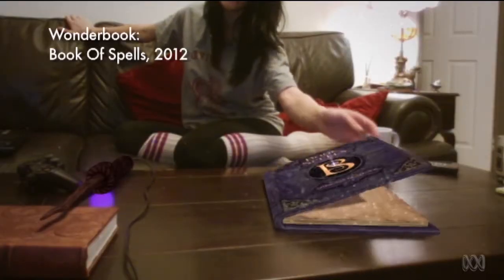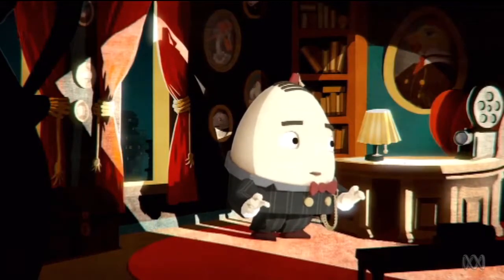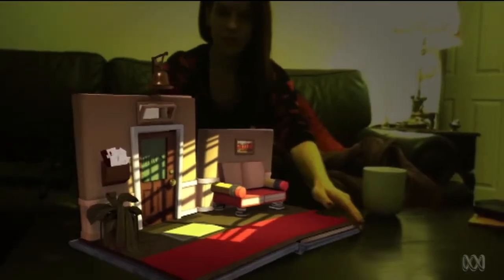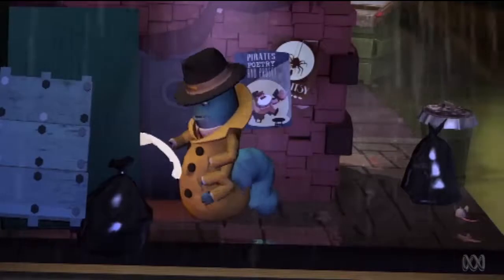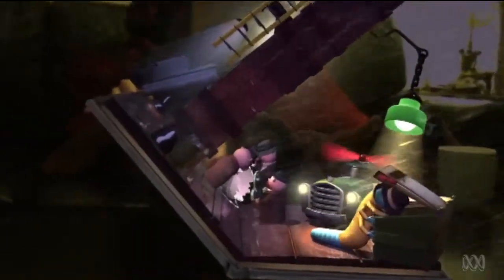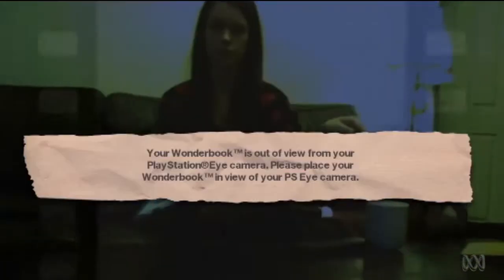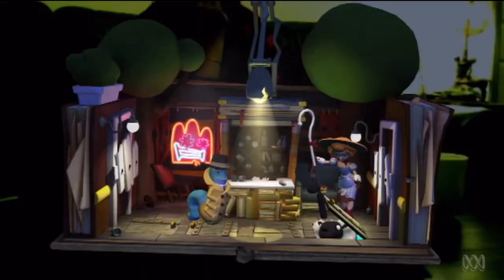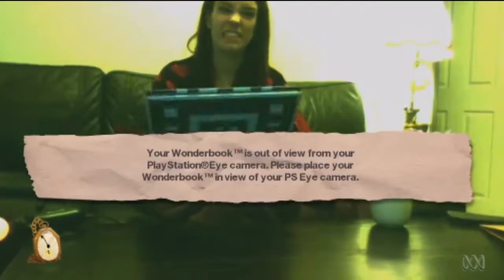Wonderbook: Diggs Nightcrawler | Game Review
The Wonderbook is a peripheral for the PS3 that uses augmented reality to bring video game stories to life. This time, it brings us Wonderbook: Diggs Nightcrawler.